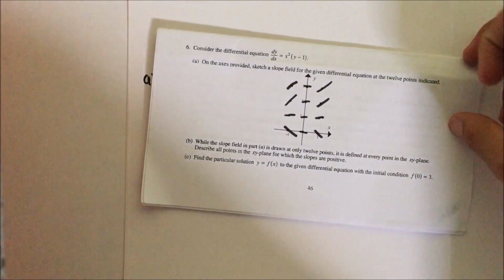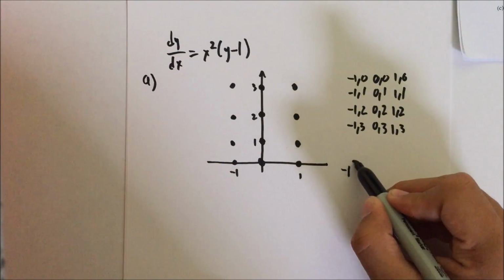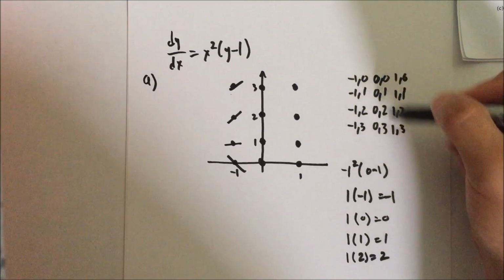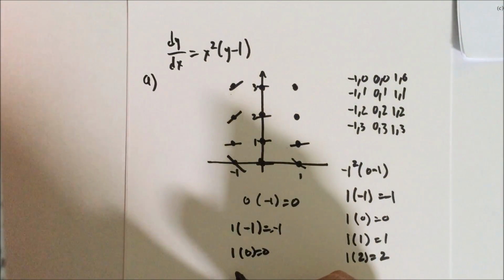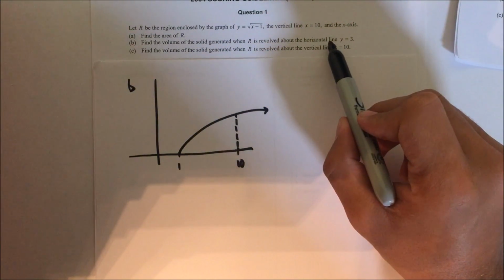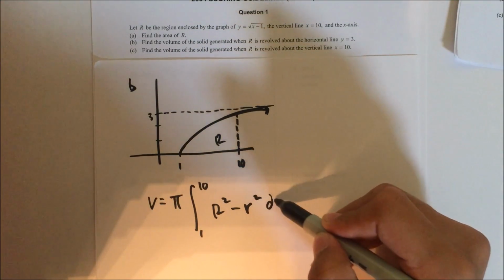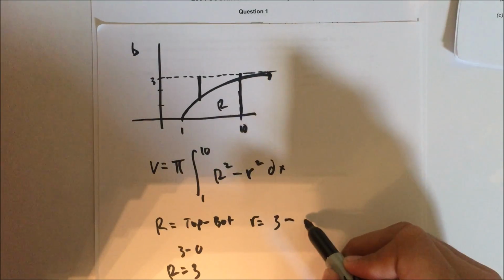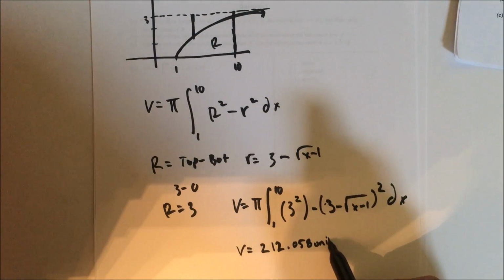2004 AP Calc AB # 6